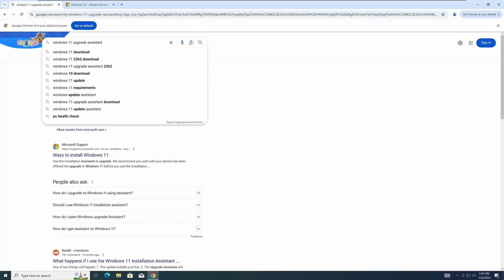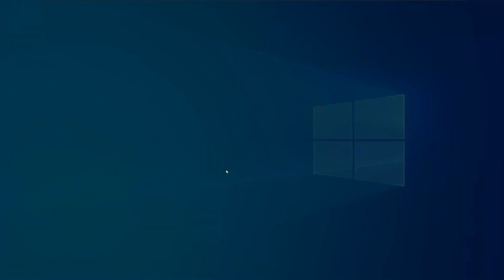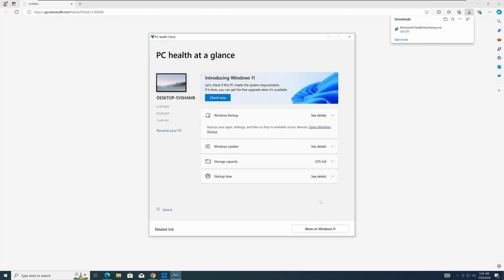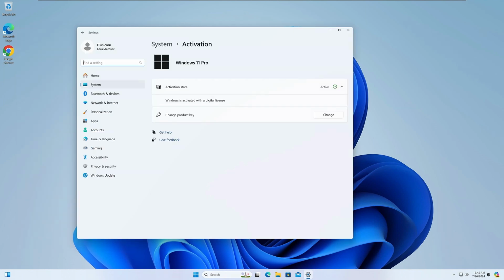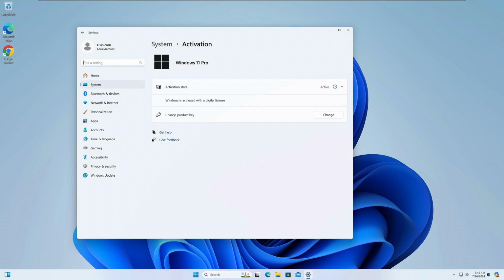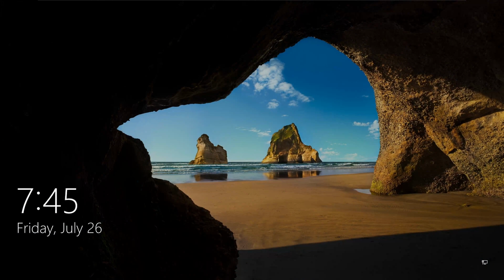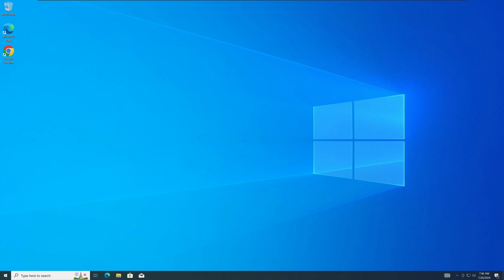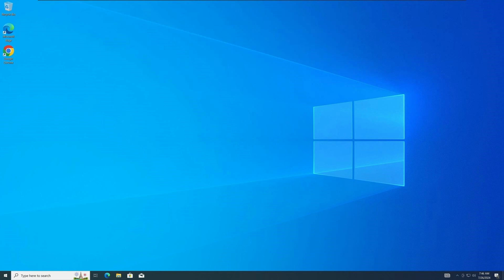How to Upgrade to Windows 11 for Free + Downgrade Option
Learn how to upgrade to Windows 11 for free and how to easily revert back to Windows 10 if needed. Upgrade your system with this step-by-step guide!

Upgrade to Windows 11 for free with this easy step-by-step guide! No USB drive needed. Learn how to seamlessly transition from Windows 10 to Windows 11 and how to downgrade back to Windows 10 if you change your mind. Perfect for those looking to experience the latest features of Windows 11 without any hassle. Follow our tutorial to ensure a smooth and secure upgrade process.

🔵 Key Features:

Upgrade to Windows 11 without a USB drive
Step-by-step instructions for a smooth transition
Easy downgrade option to revert back to Windows 10
Tips for a successful installation
Don't miss out on the latest Windows 11 features. Upgrade today and enjoy a better, faster, and more secure operating system. If you're not satisfied, our simple downgrade process will help you revert back to Windows 10 effortlessly.